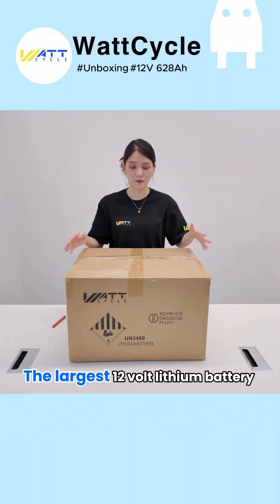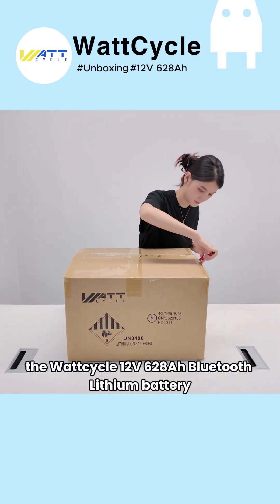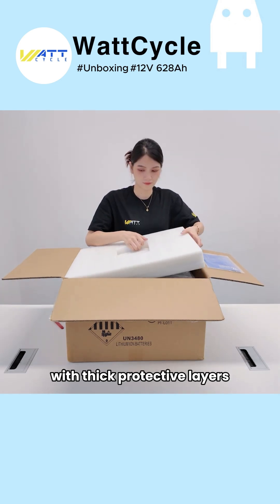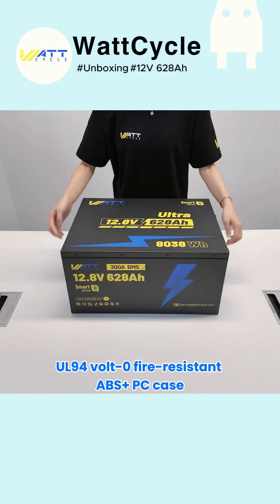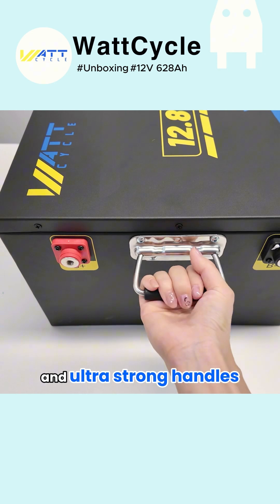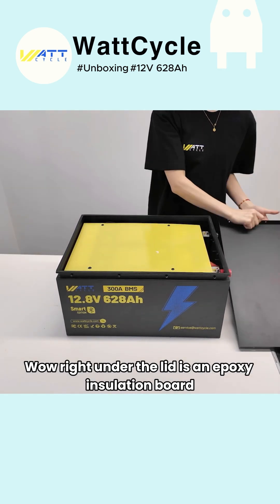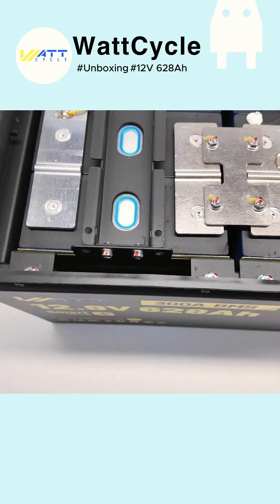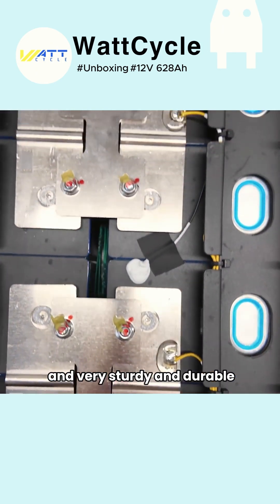What's interior of the world's first 12V battery with the largest capacity like?🔋📦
Is this the most insane 12V LiFePO4 battery you've ever seen?🔋
WattCycle's 628Ah beast packs serious power — let’s crack it open and check out the build, the cells, and that massive BMS!📦